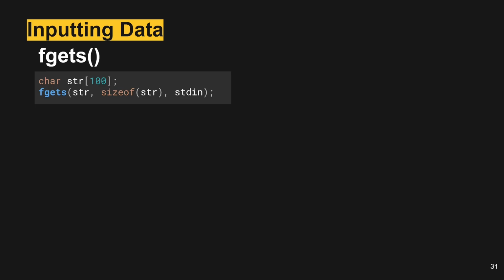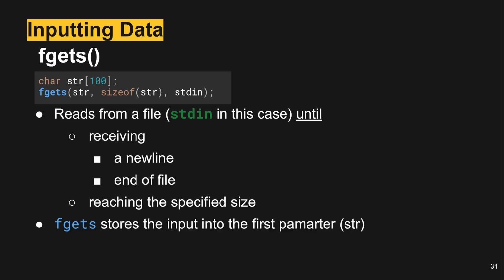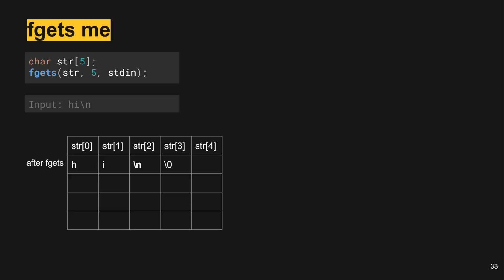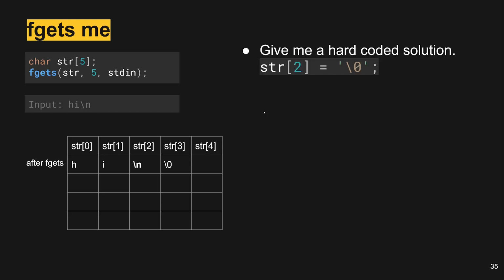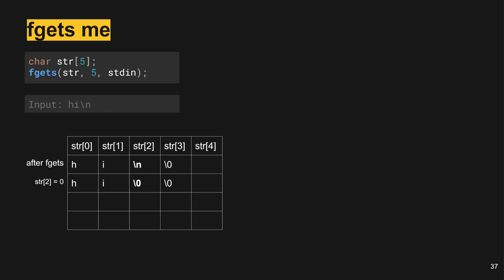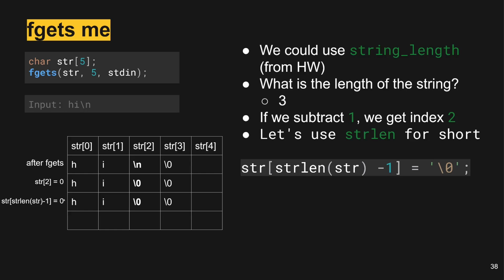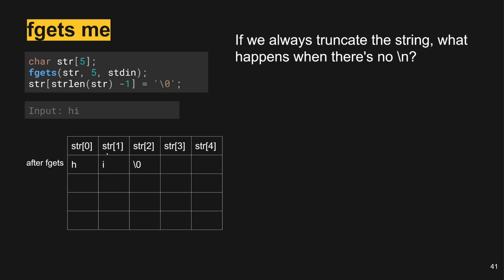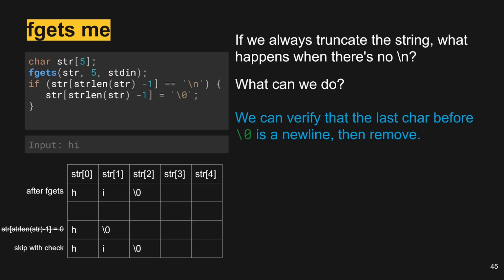2.2.3.2 Using fgets